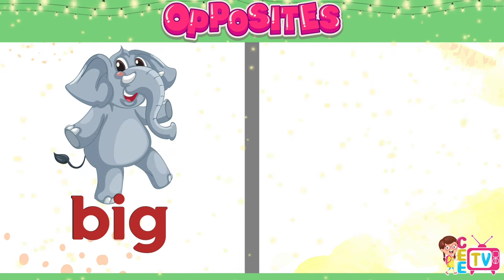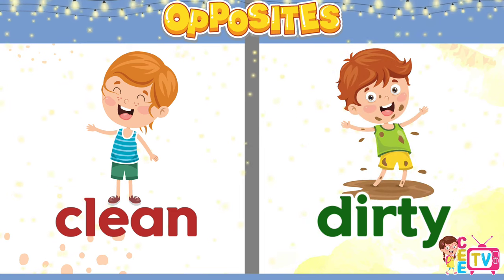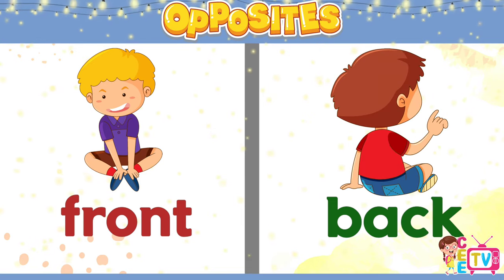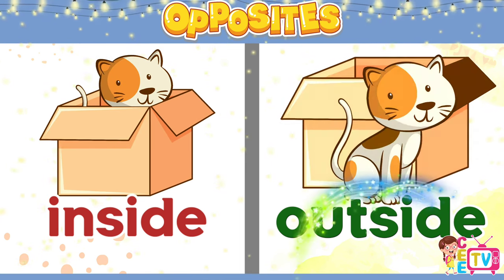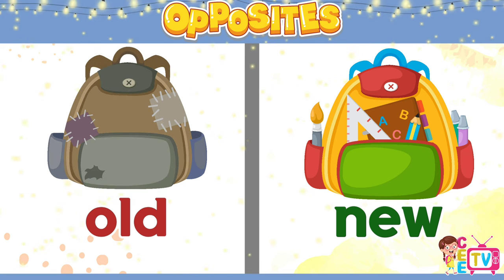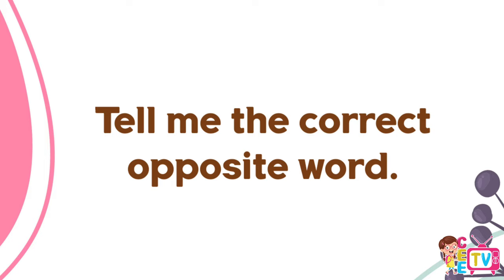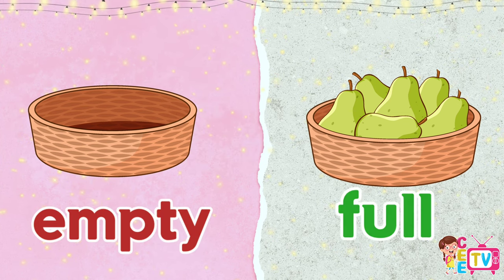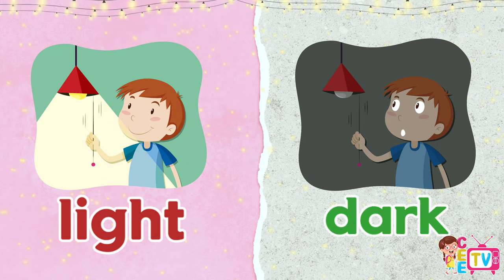Opposite Words | Antonyms | English Vocabulary Words for Toddler Preschool and Kindergarten Kids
Hi friends!

Let us learn some opposite words.

Sweet - sour
Big - small
Day - night
Clean - dirty
Empty - full
Fast - slow
Front - back
Happy - sad
Hot - cold
Inside - outside
Light - dark
Near - far
Old - new
Open - closed
Right - wrong

There is also an activity time, where you can answer the questions with Cee.

Have fun!